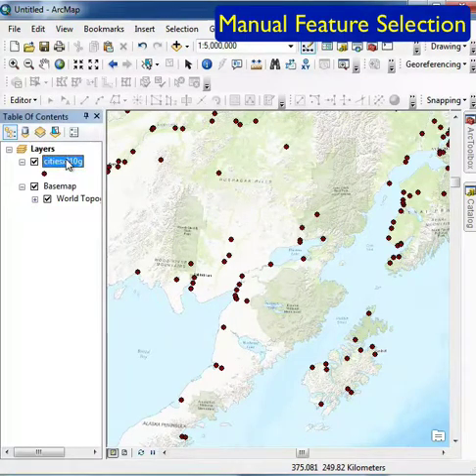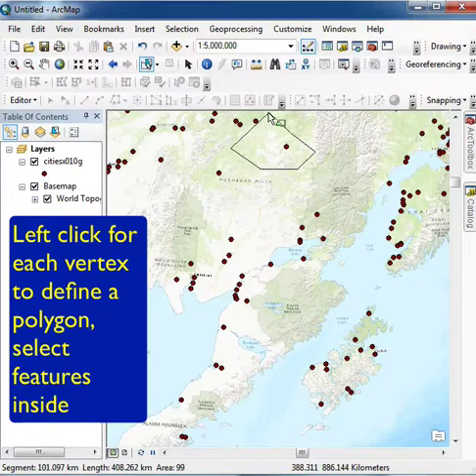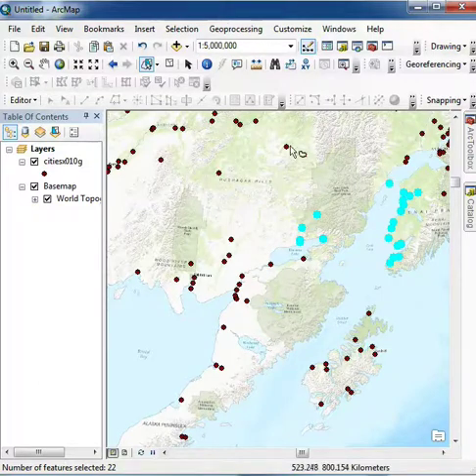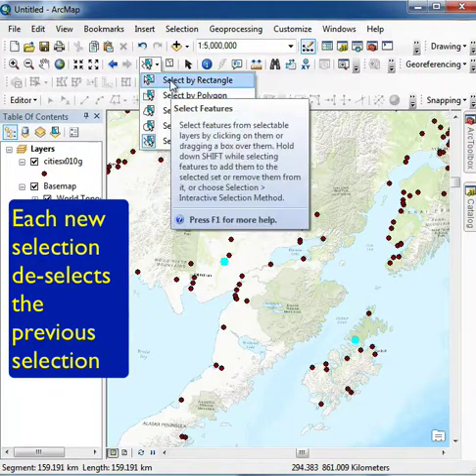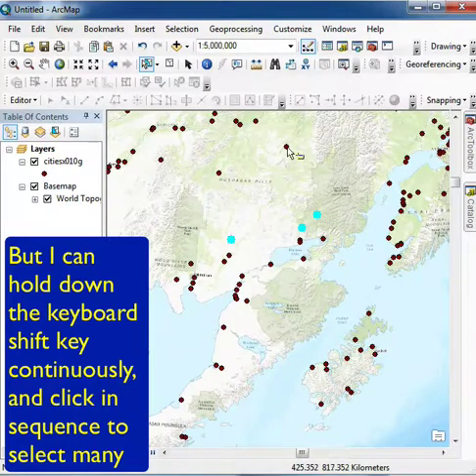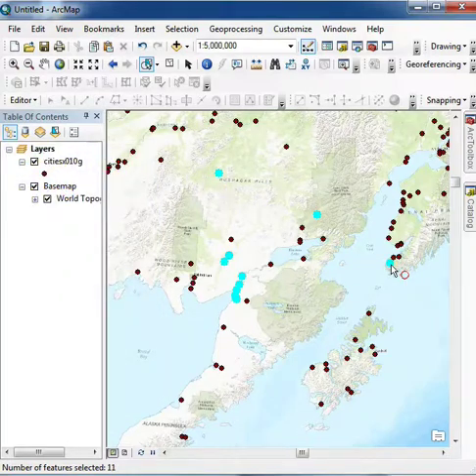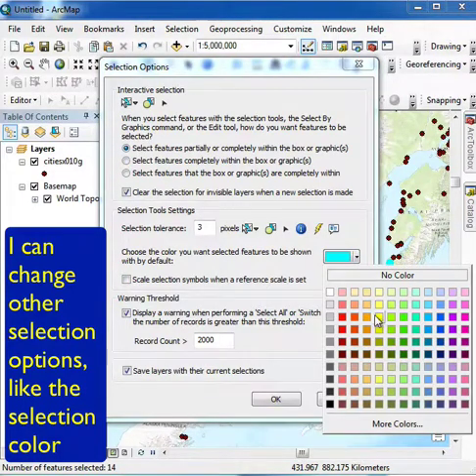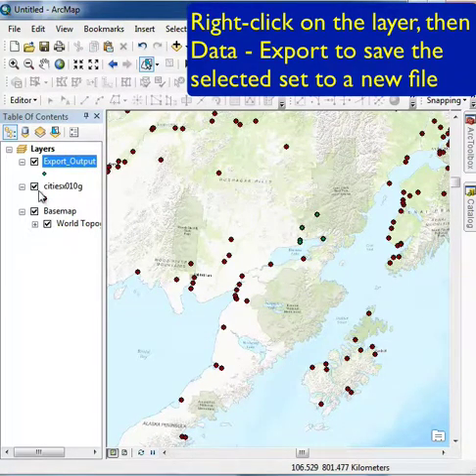Lab 6 Manual Feature Select